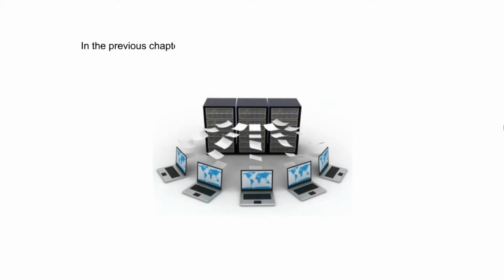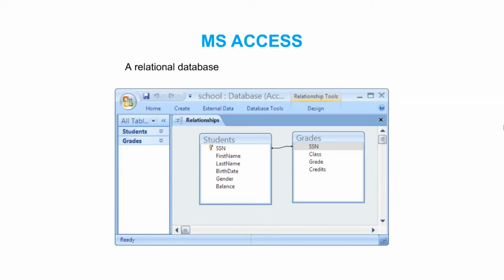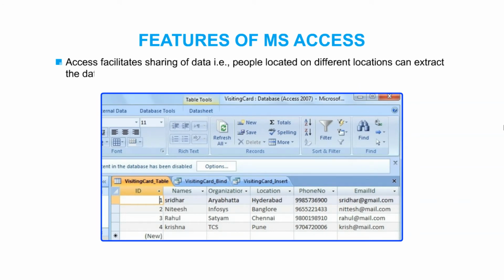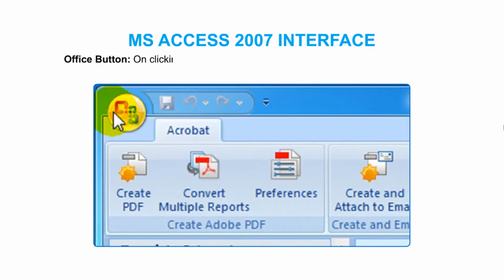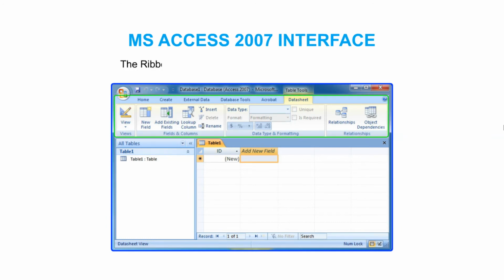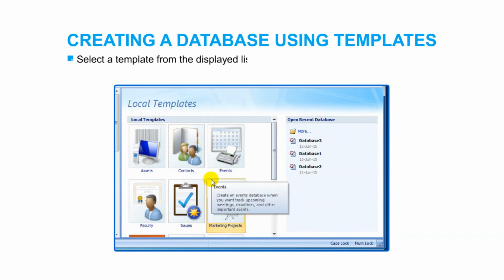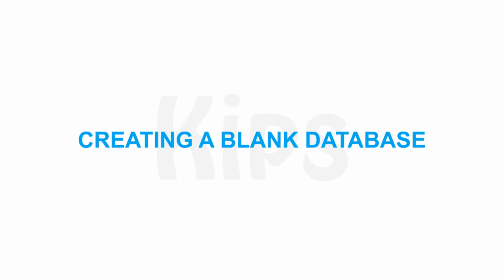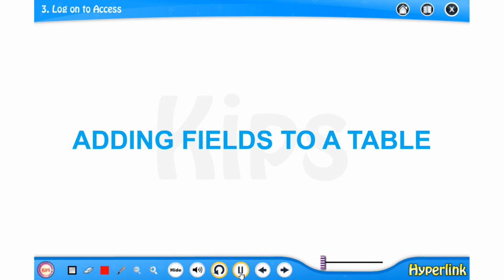STANDARD - 8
MICROSOFT ACCESS
LESSON-3

STD-8